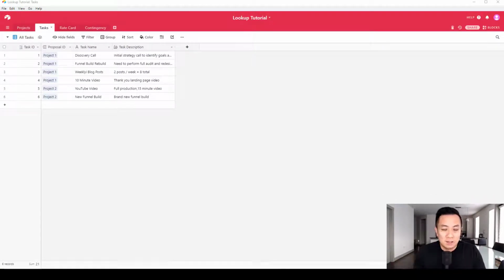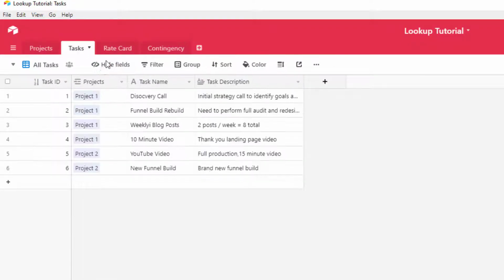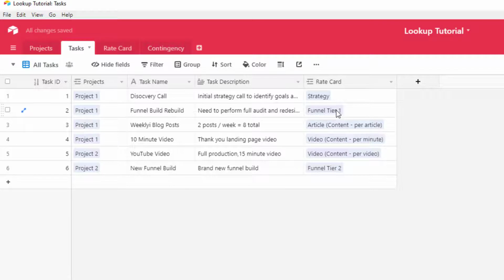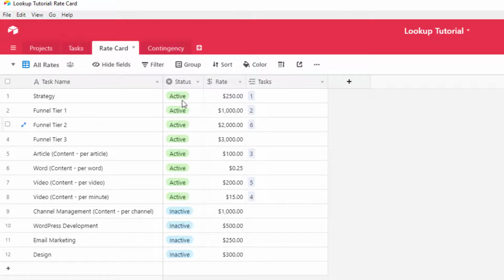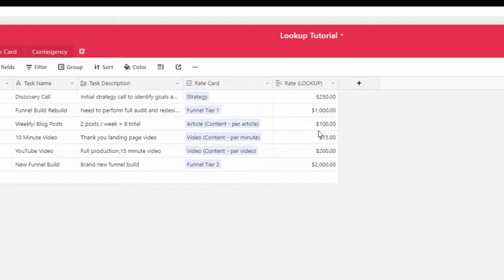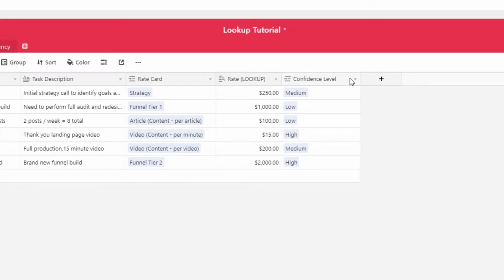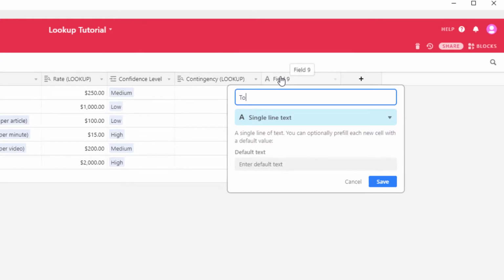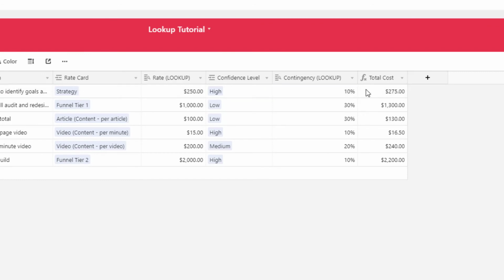Airtable Tutorial | How to use Lookups in Airtable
In this video I go over how to use conditional lookups in Airtable.

Airtable is a GREAT tool for entrepreneurs and small businesses!